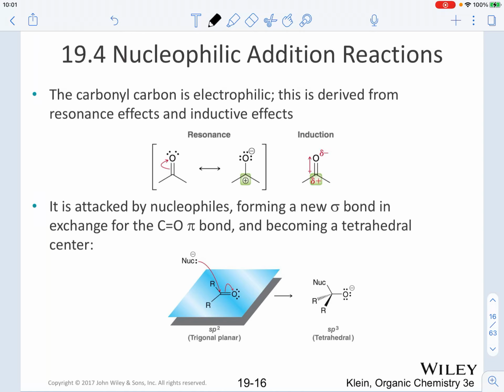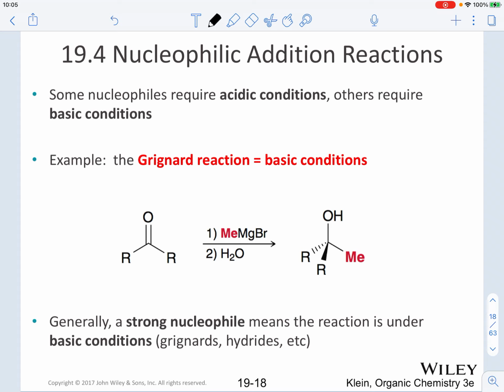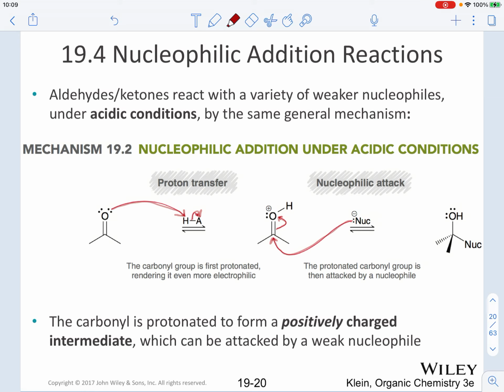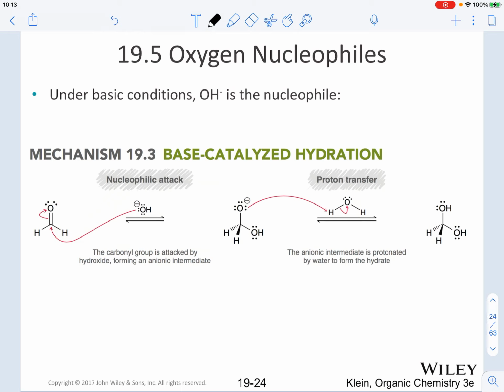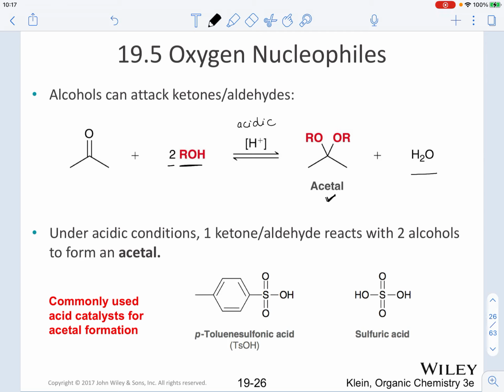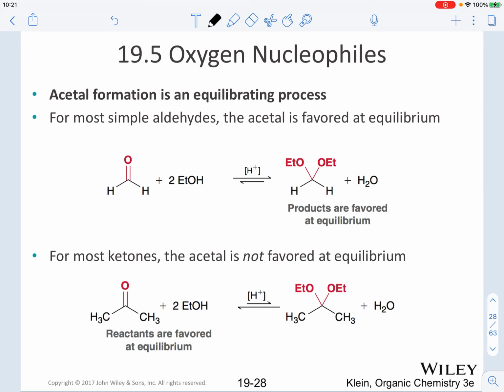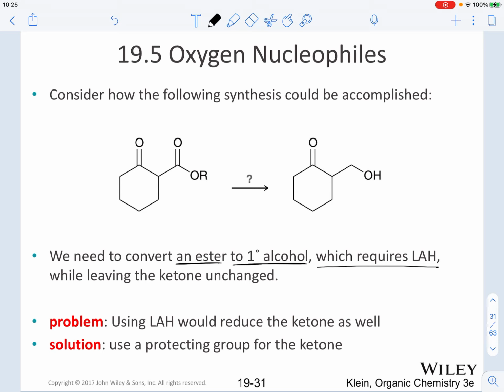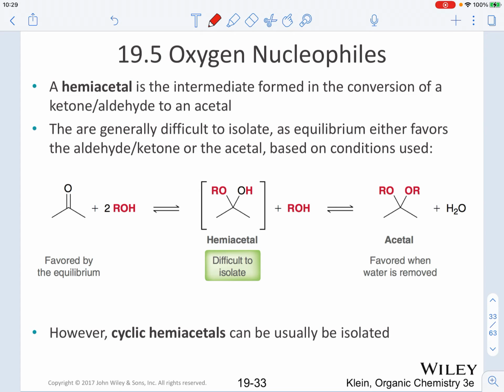CHEM221_CH19 Aldehydes and Ketones Part2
This video series discusses the reactions of aldehydes and ketones.